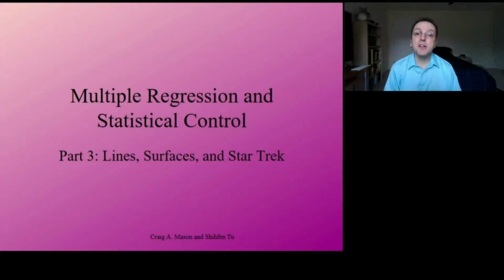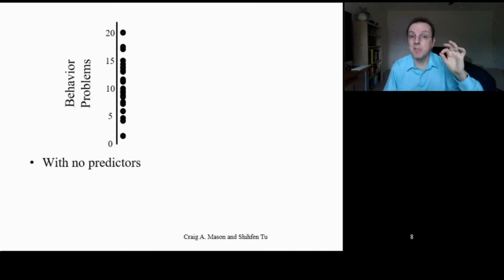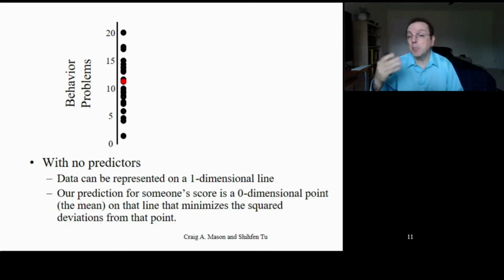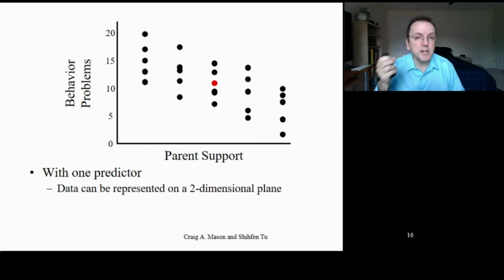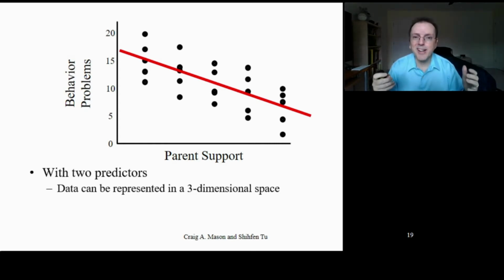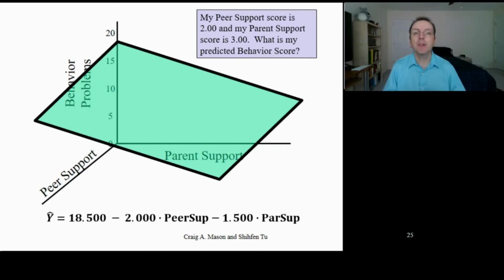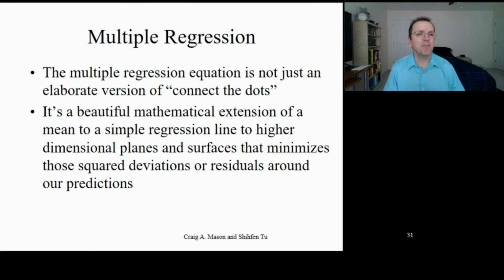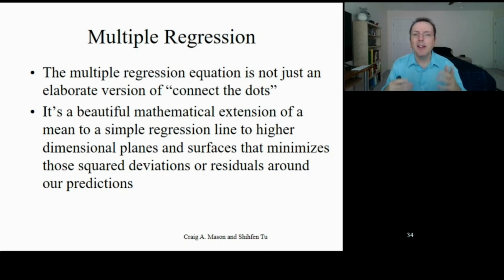Statistical Control - Part 3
In this video we examine the nature of the regression equation and how the shape of the regression surface changes as variables are added to the model.